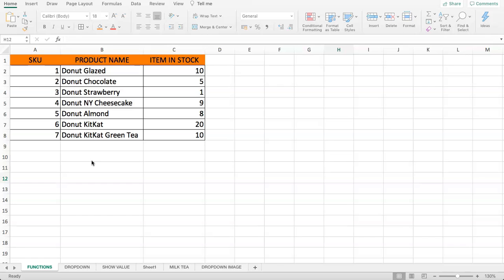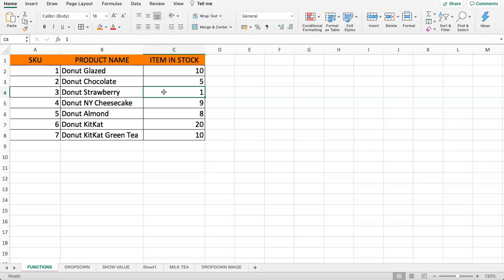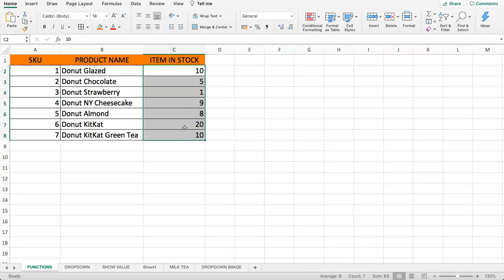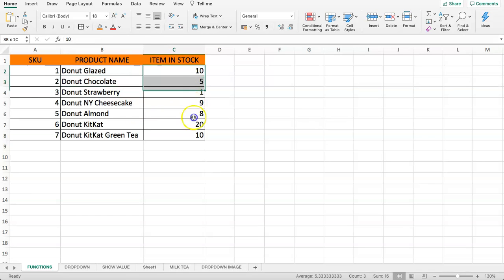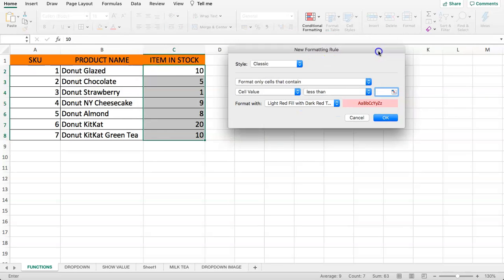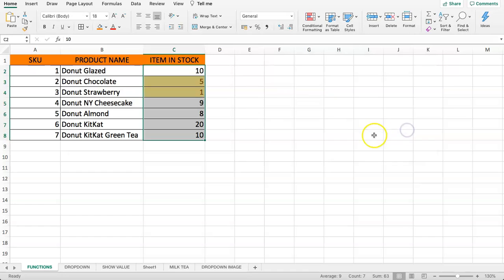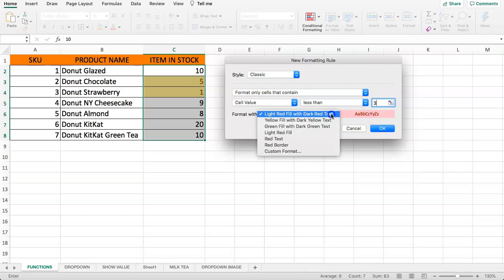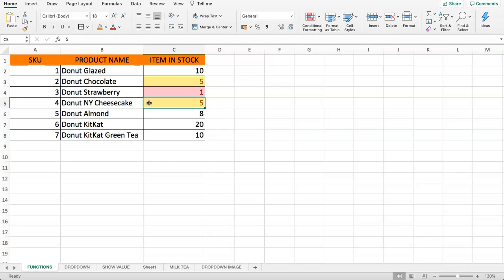How to use CONDITIONAL FORMATTING for inventory system in Excel